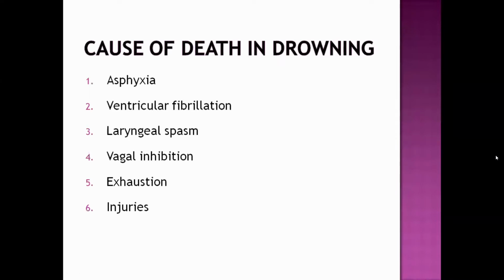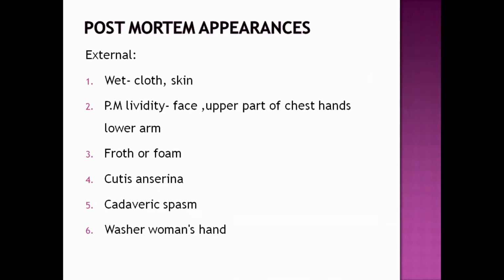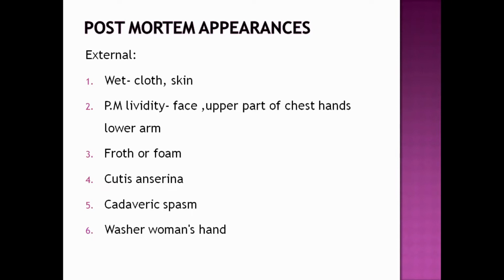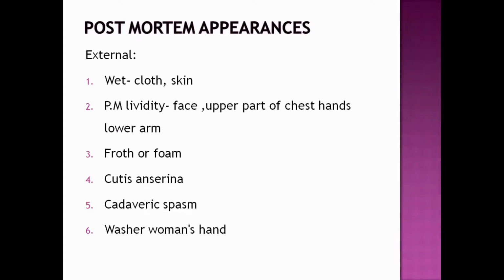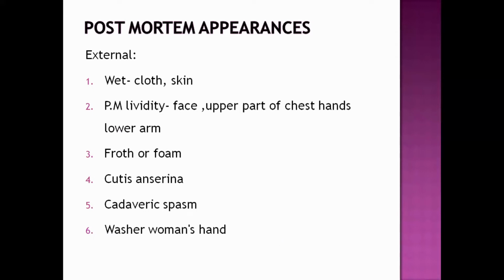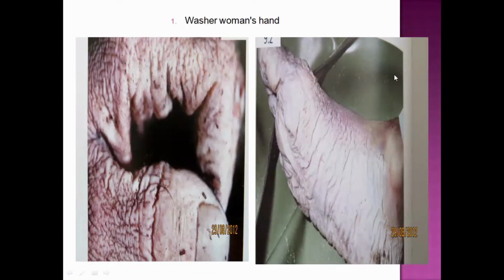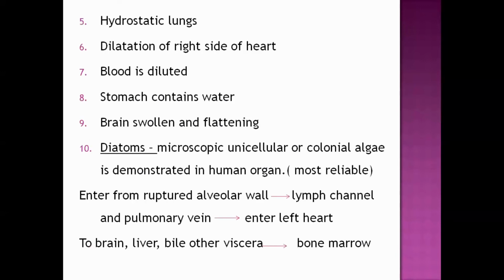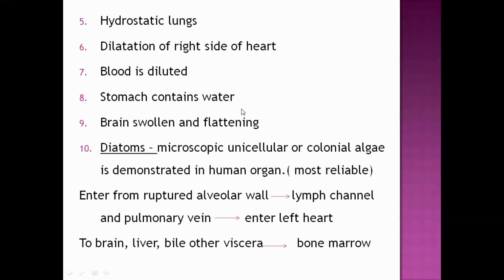Forensic Medicine Lecture on Asphyxial Death Part 4